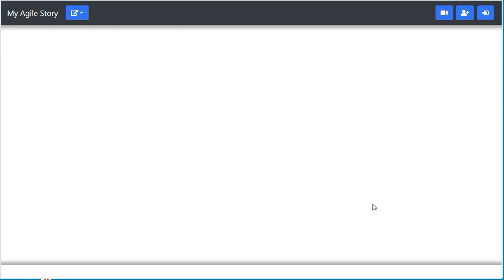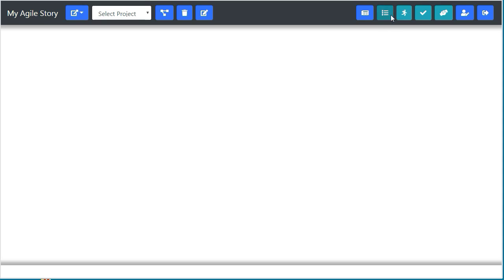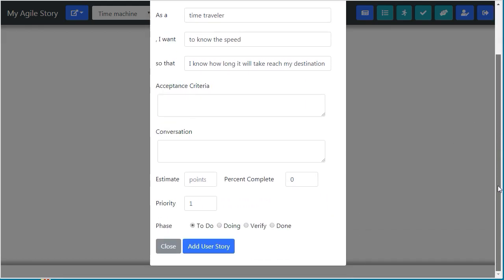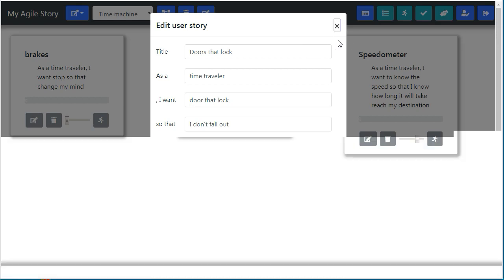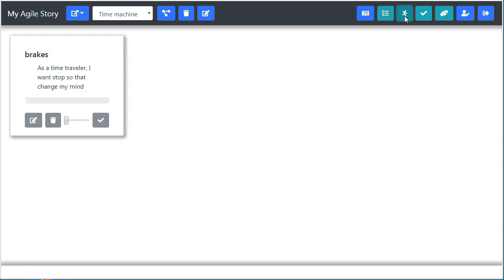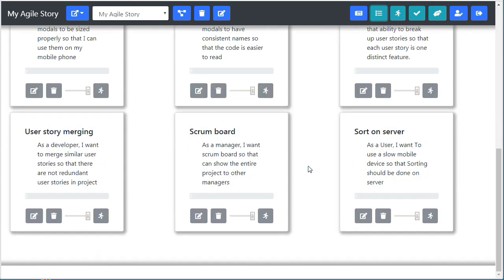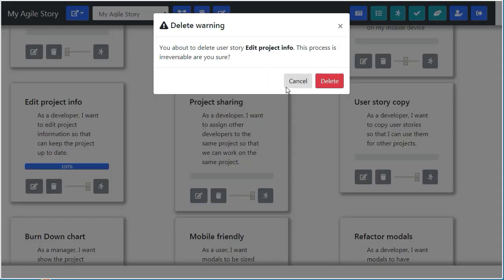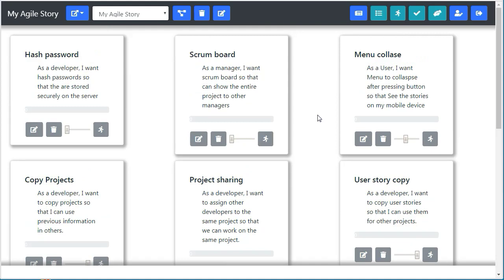My Agile Story, virtual Agile board by JimmySoftLLC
This video shows you how to login and use My Agile Story for your own projects.